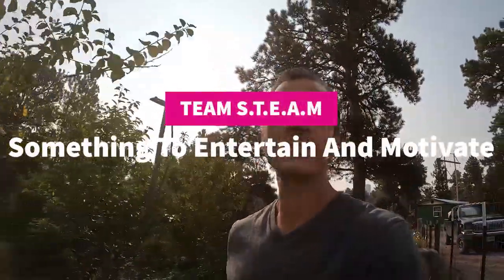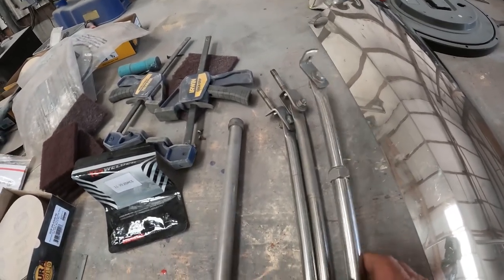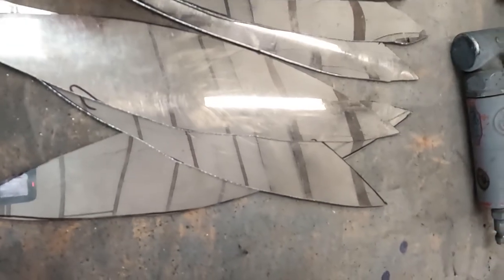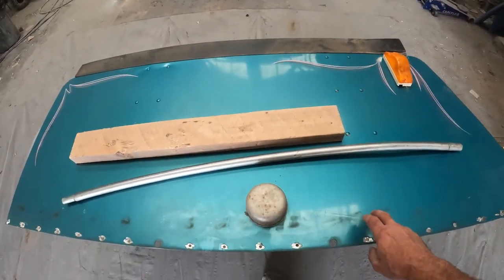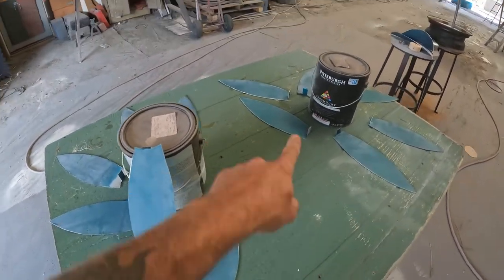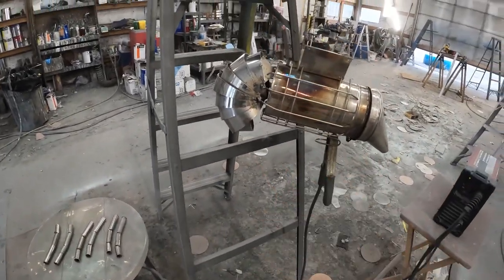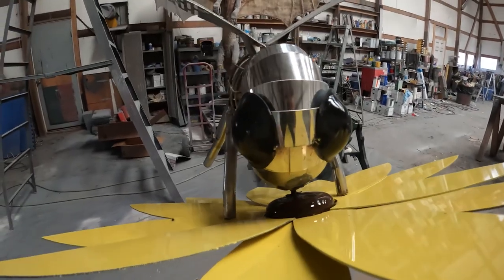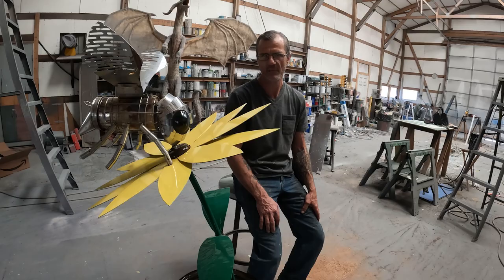Where Would We Bee Without Them?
In this video, Ray builds another piece of upcycled garden art as a tribute to the wonderful world of pollinators.